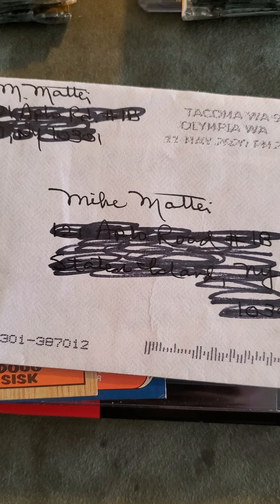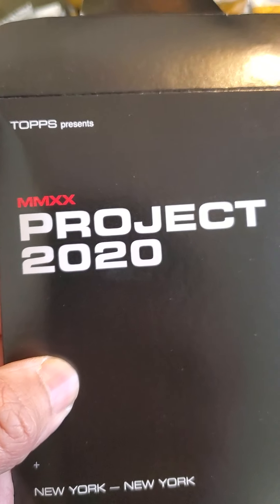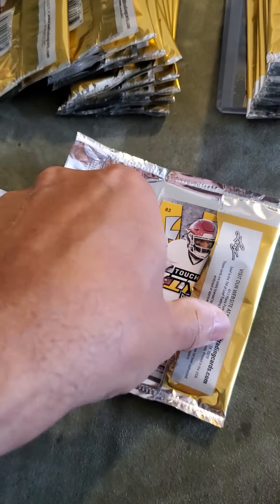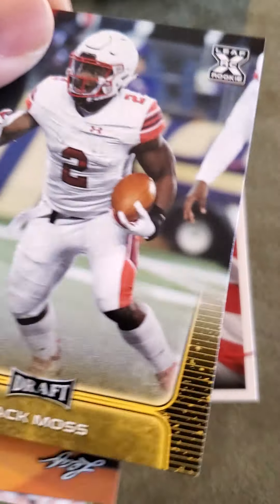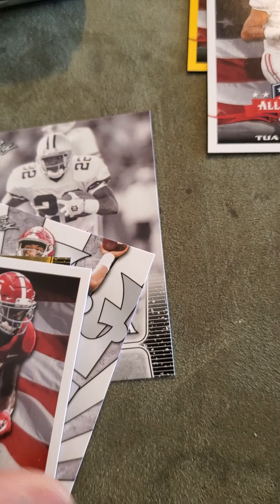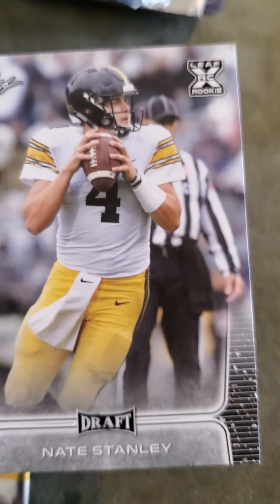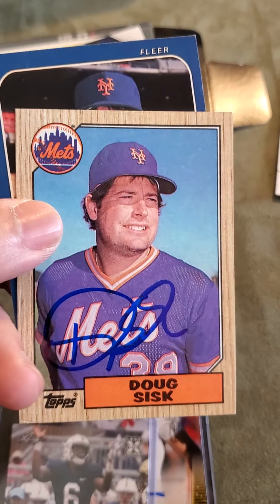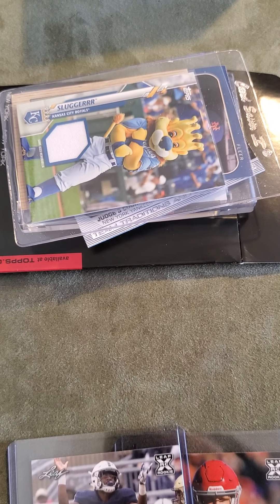Mailbox Goodness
I box rip & mailbox goodness